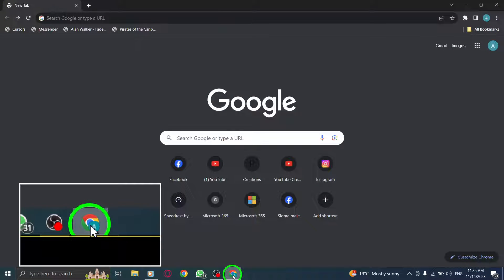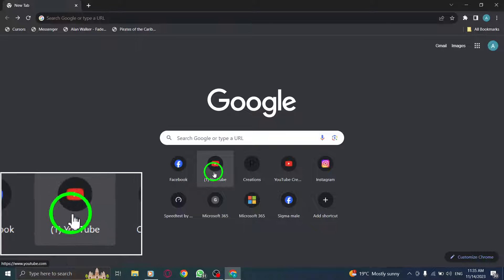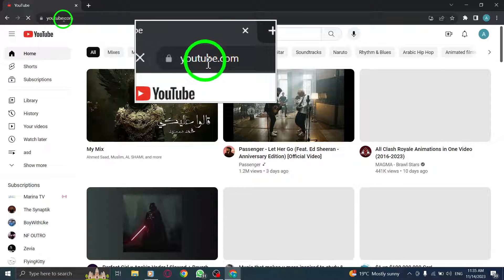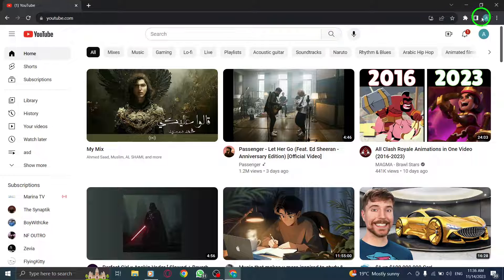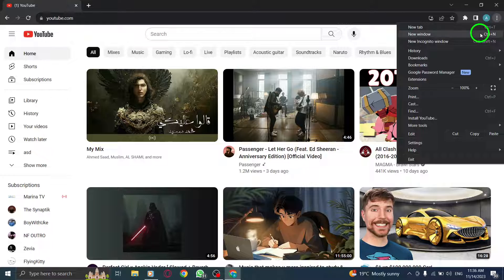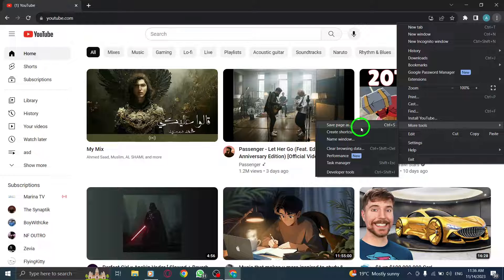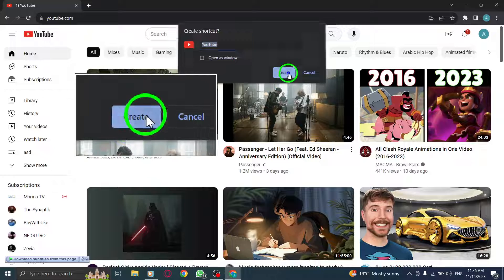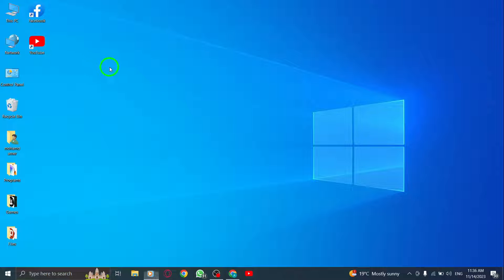How to Add YouTube App on Desktop Screen Laptop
Want quick and easy access to YouTube on your laptop? This step-by-step tutorial will guide you on how to add the YouTube app to your desktop screen. Follow these simple steps:

1. Open your Chrome browser.
2. Go to youtube.com.
3. Click on the three dots at the top right corner.
4. Select "More tools" from the dropdown menu.
5. Click on "Create shortcut".

By adding the YouTube app to your laptop's desktop screen, you can conveniently launch YouTube with just a click, eliminating the need to open your browser every time. Watch this video to learn how to add the YouTube app to your desktop screen on your laptop.